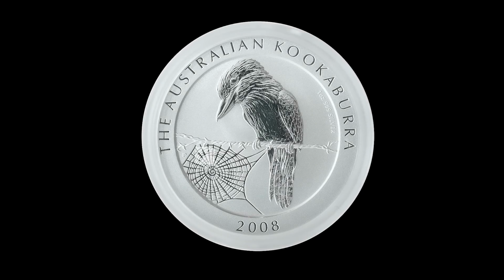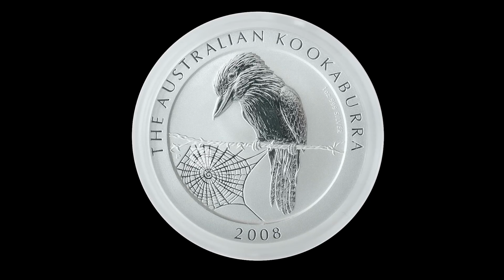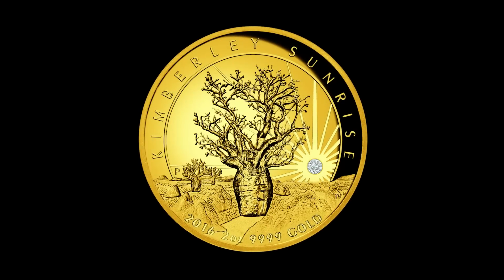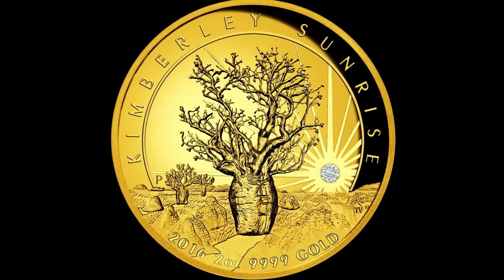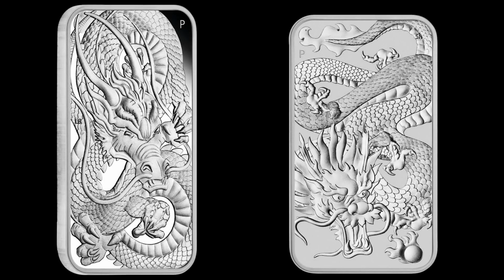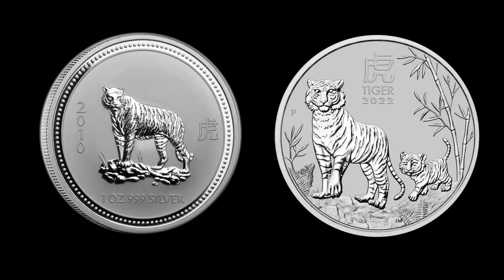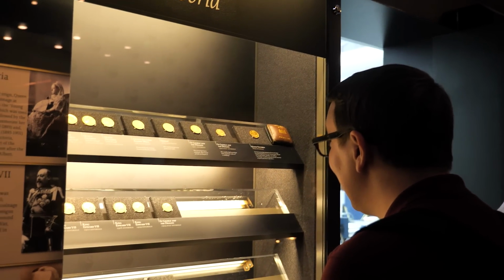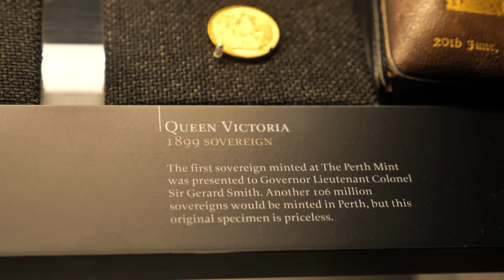An Interview with The Perth Mint!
We got to have a sit-down chat with Neil, Manager of Minted Products at the Perth Mint! Michael gets to ask some things we've always been curious about in the beautiful courtyard of The Perth Mint itself!

227 Collins St
Melbourne